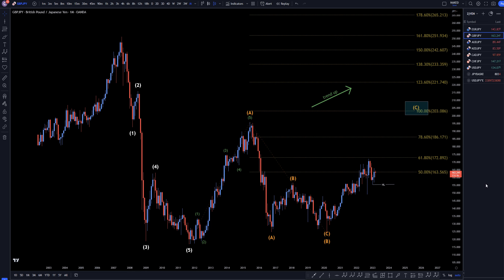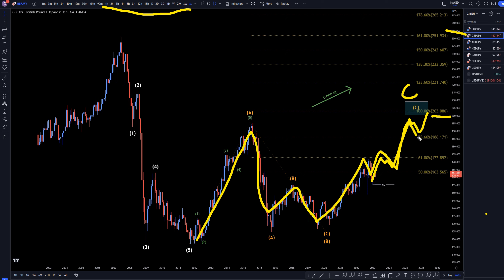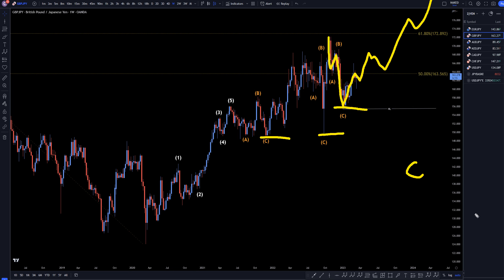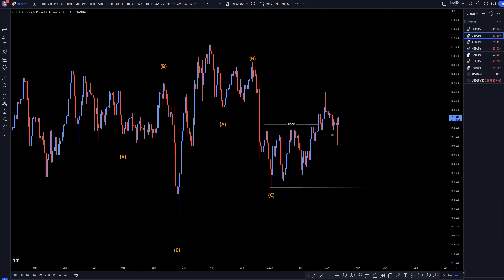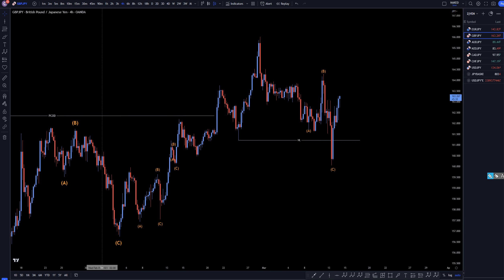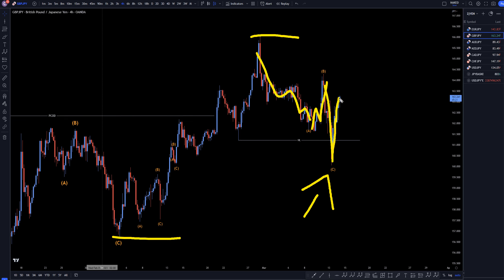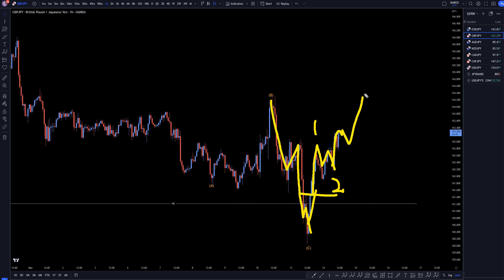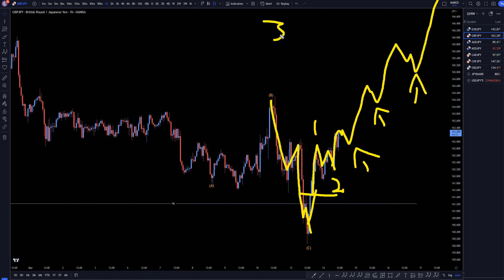GBPJPY Trading Strategies: March 14, 2023, In-Depth Technical Analysis & Forecast FX Pip Collector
Hello Traders! Here is today's GBPJPY technical analysis. I will be reviewing the GBP/JPY forecast using Elliot Wave Theory and Fibonacci.

Video Title:  GBPJPY Trading Strategies: March 14, 2023, In-Depth Technical Analysis & Forecast FX Pip Collector

This video is about GBP/JPY Trading Strategies: March 14, 2023, In-Depth Technical Analysis & Forecast. But it also covers the following topics:

Japanese Yen and US Dollar Currency Pair Analysis
Forex Trading Strategies and Tips For GBP/JPY
Technical Analysis and Chart Patterns For GBP/JPY

👉USDCAD Forecast & Technical Analysis March 14, 2023, USD JPY